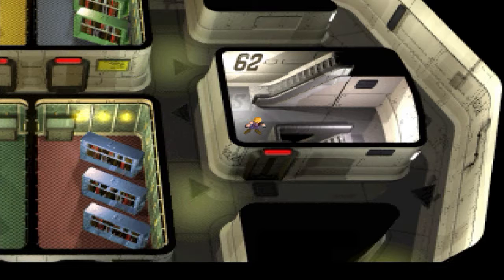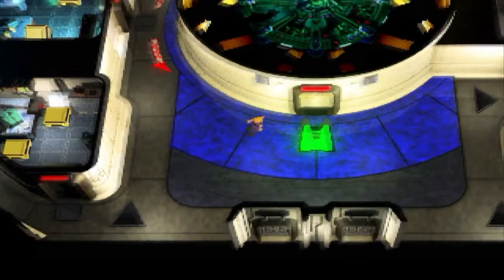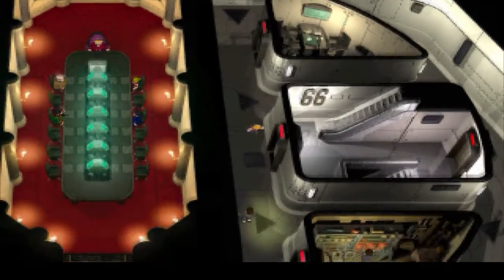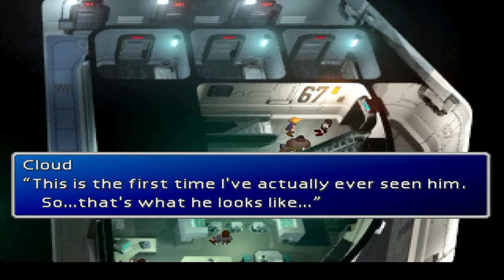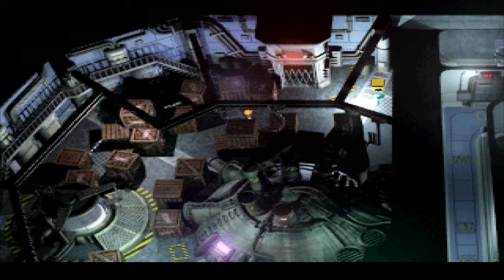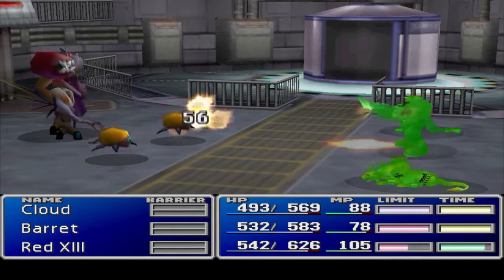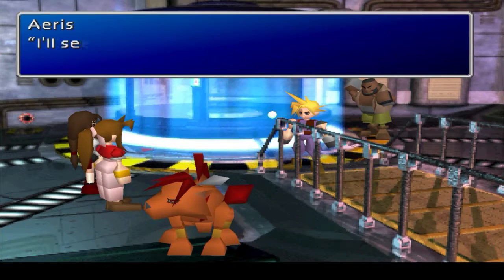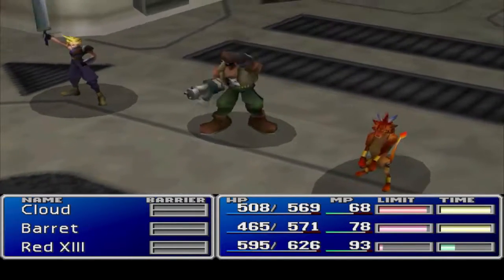Let's Explore Final Fantasy VII - part 14 - Red XIII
Today we eavesdrop on a conversation held by the leaders of Shinra, then follow their head scientist to his secret lab. Once there we meet the next member of our party, Red XIII!

Final Fantasy VII is a world famous JRPG originally made for the Playstation and released in 1997 by Square Enix. You play Cloud Strife, an ex-member of SOLDIER, an elite group working for the Shinra corporation. The game is played in a semi turn-based fashion using the ATB battle system, where you must wait for a timer before taking moves. Along the way your party will be beset by the mysterious Sephiroth, a man with a grudge against Cloud.

Opening song is "Launching a Dream Into Space" from the Final Fantasy VII soundtrack.